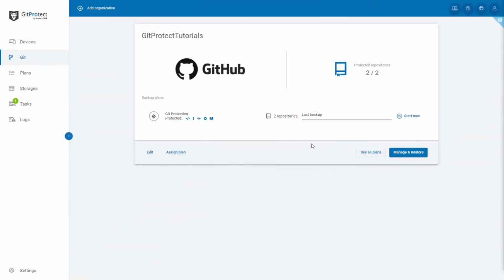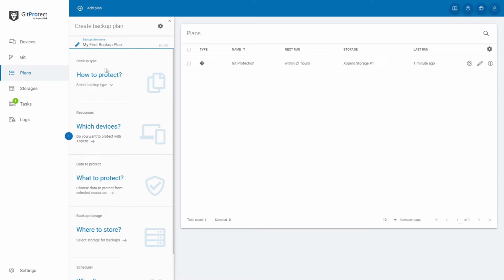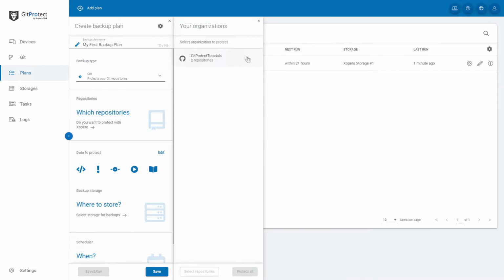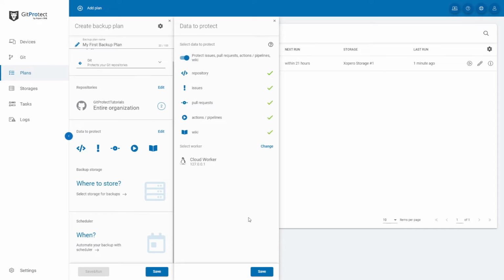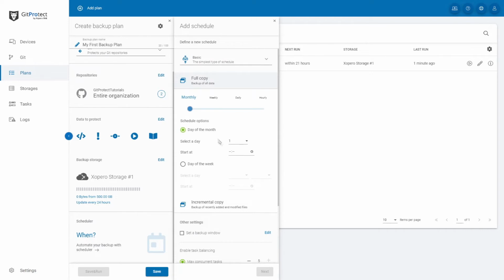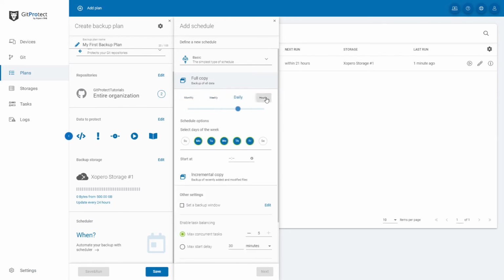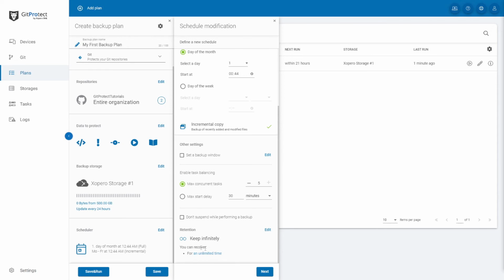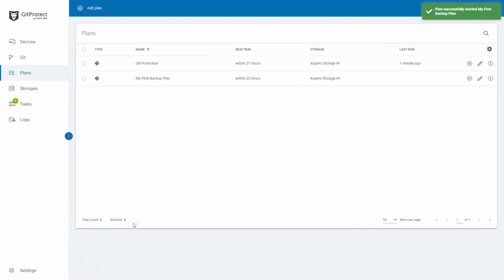How to create a custom backup plan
In this tutorial we show you how to create a custom backup plan in GitProtect.io for your Git repositories and metadata.

In this video you will find out:
- how to add a new backup plan,
- which repositories and metadata to protect,
- where to store your copies,
- how to set a backup schedule,
- how to use more advanced features.